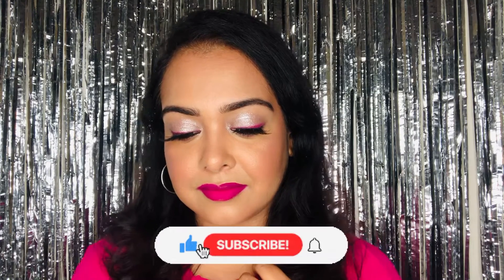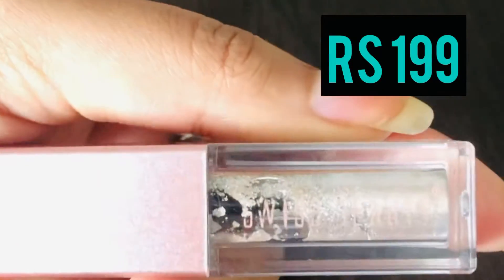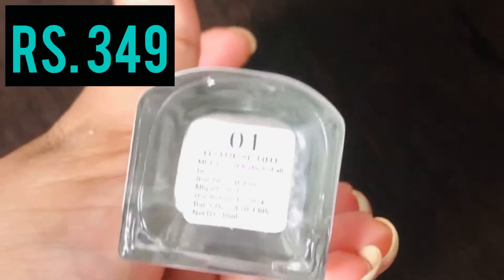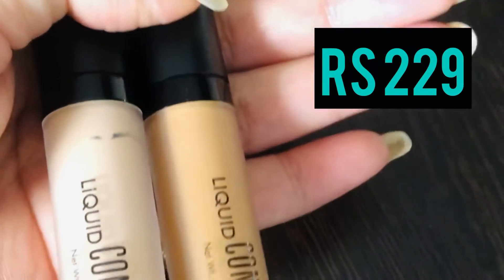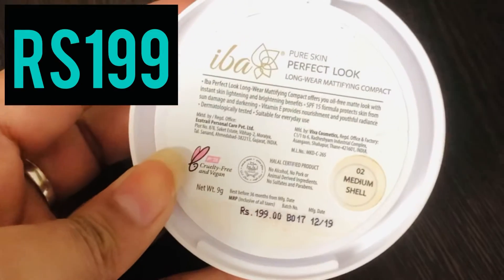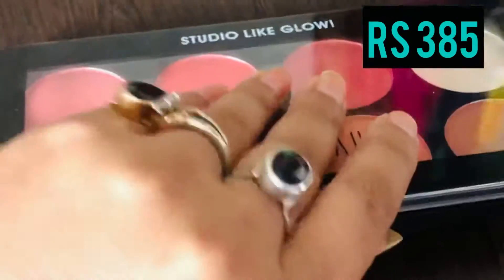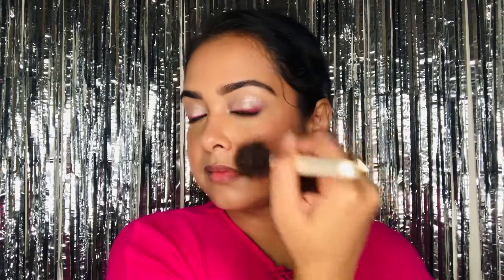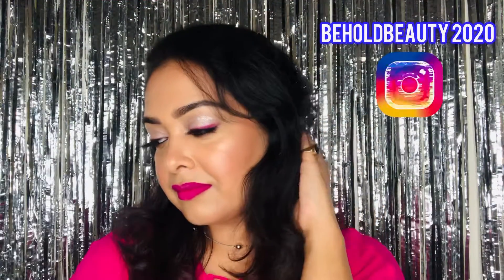Makeup Products starting from 🤑75🤑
Get this glam look using Products below 500… Who says u need expensive makeup to look good….

Lakmé eyebrow pencil
Swiss beauty Eyeshadow palette
Swiss beauty Metallic eyeshadow
Swiss beauty real makeup base 01
Faces Canada weightless matte foundation
Swiss beauty liquid concealer
Insight duo stick

Studio like glow blush palette
Blue heaven mascara
Eyelashes

Smudge me not liquid lipstick

Purchased from Iba cosmetics:

Compact powder